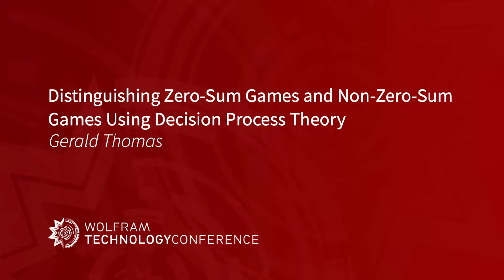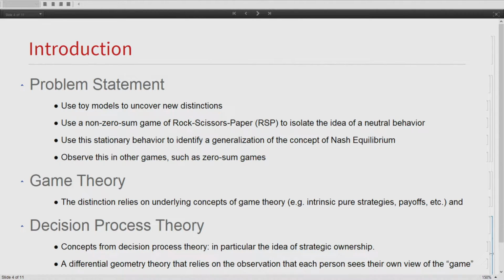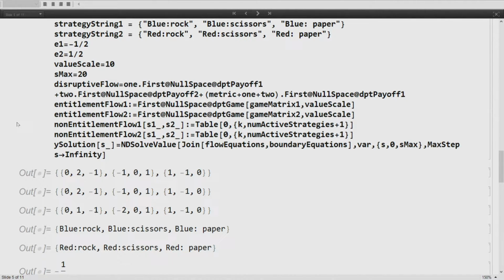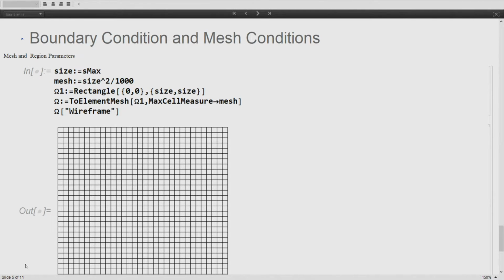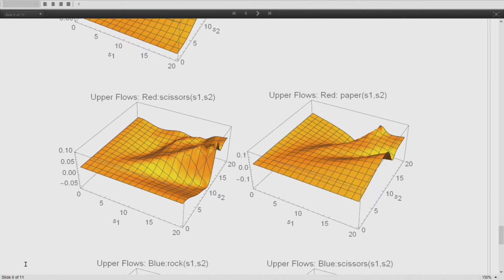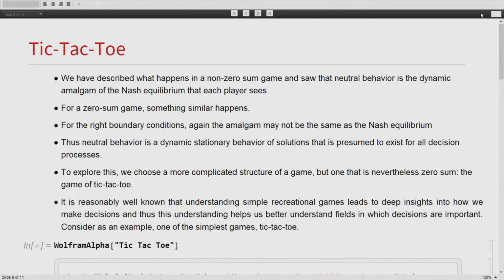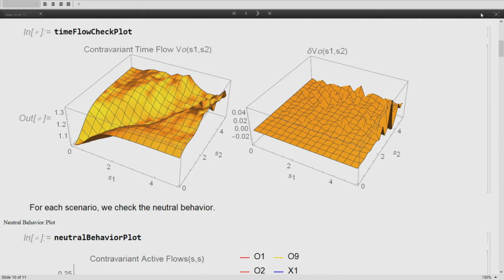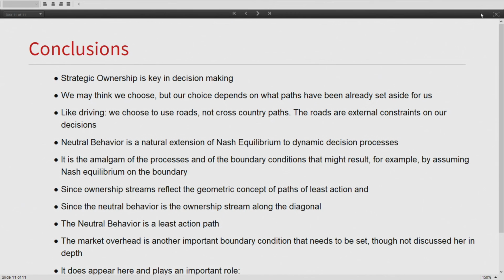Distinguishing Zero-Sum Games and Non-Zero-Sum Games Using Decision Process Theory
Speaker: Gerald Thomas